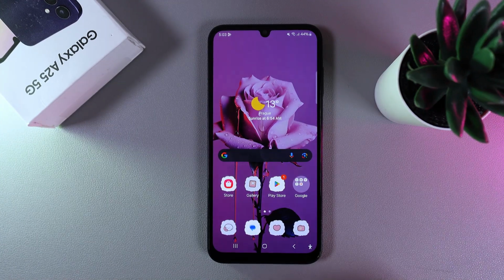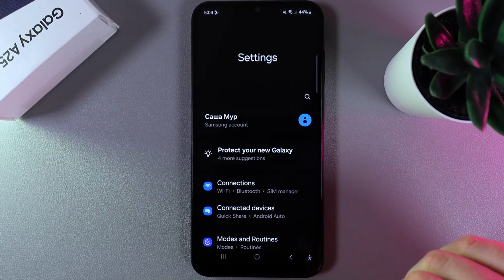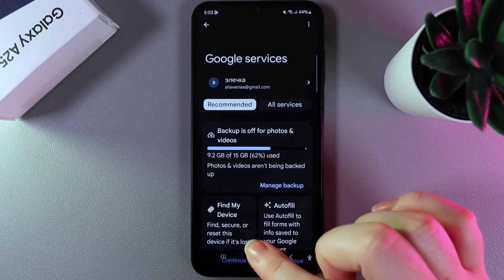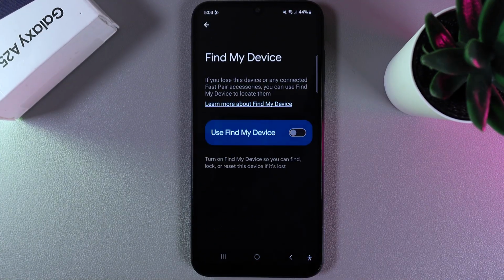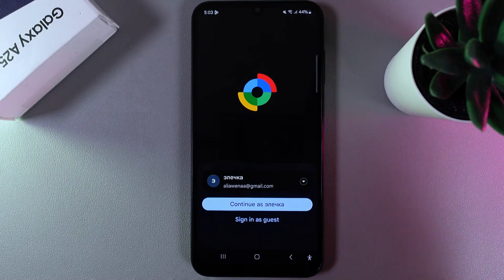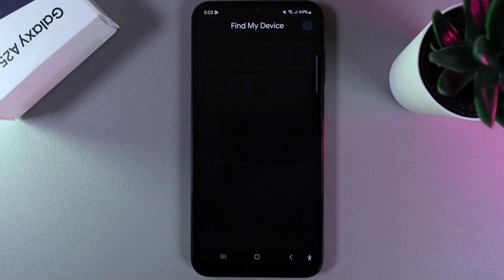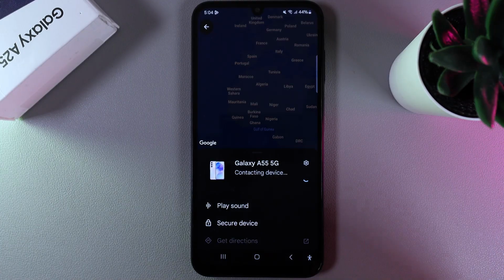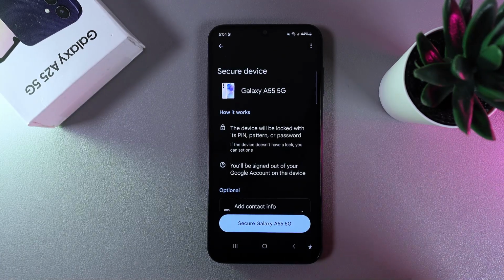How to Find My Phone on Samsung A25 5G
Lost your Samsung A25 5G and need to find it quickly? This step-by-step guide will show you exactly how to locate your phone using built-in features and external tools. Whether it's nearby or far away, learn how to track it effectively and secure your data. A must-watch for every Samsung A25 5G owner to stay prepared for any situation.